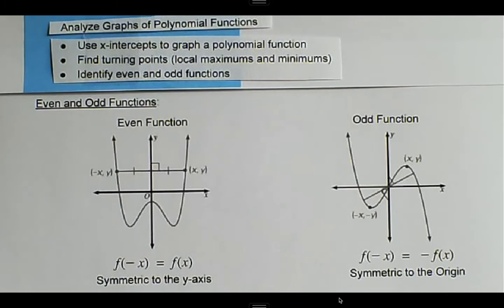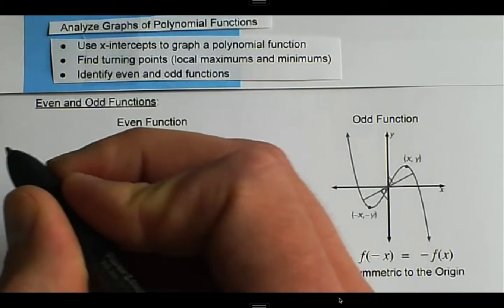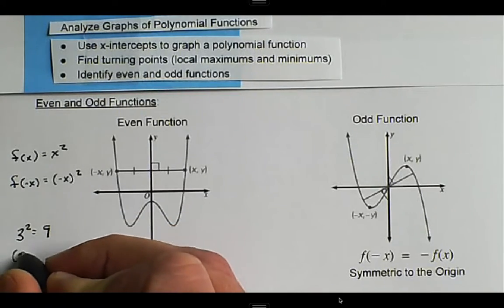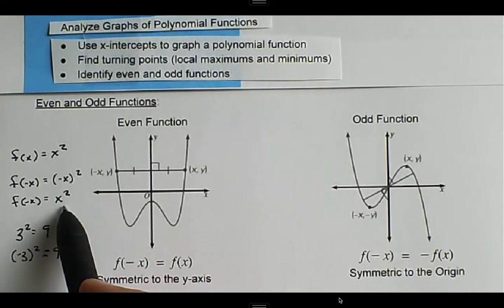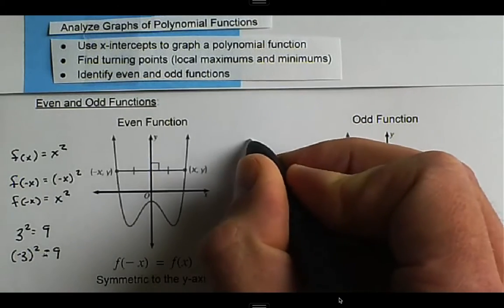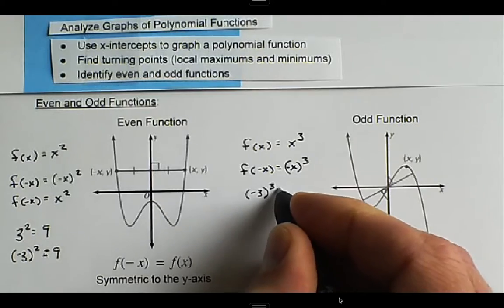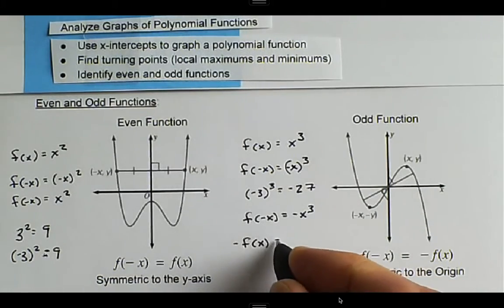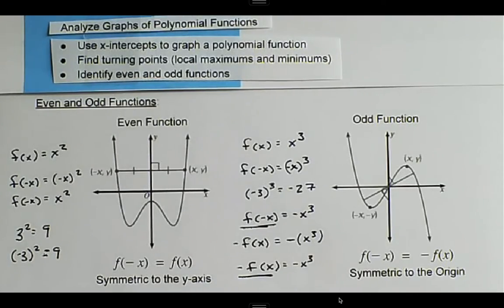A2.04.08.VD.07.Algebraically Analyzing Graphs of Polynomial Functions Even and Odd